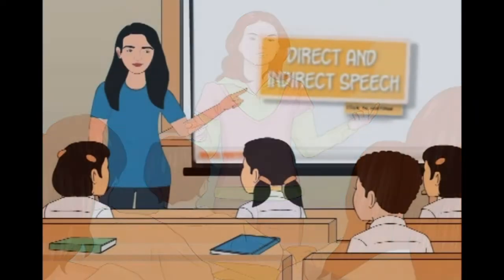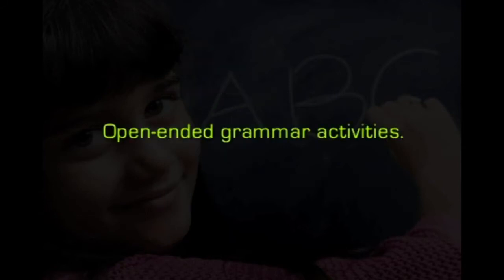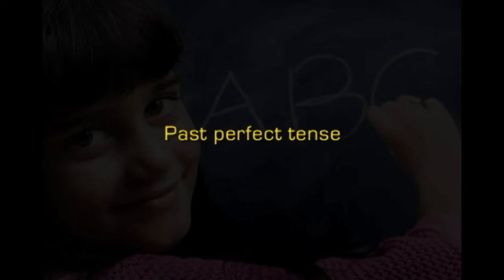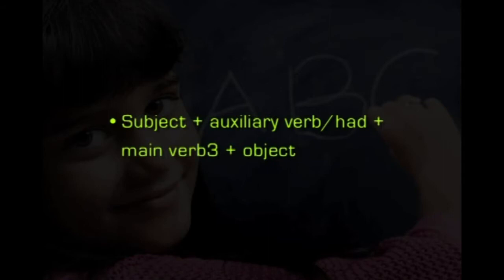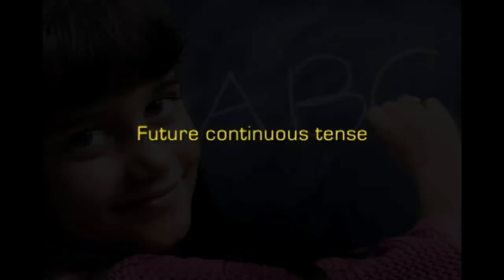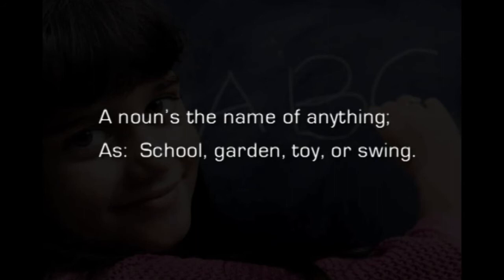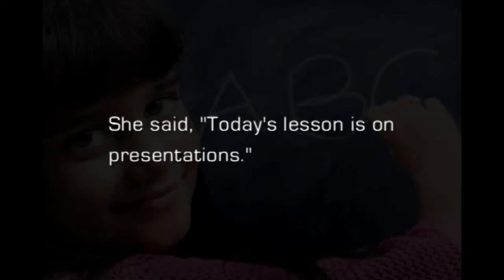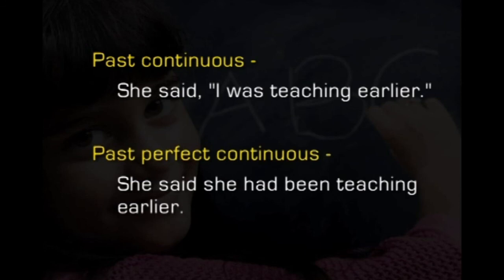W8 L3 Teaching of Grammar The Issues Part 1